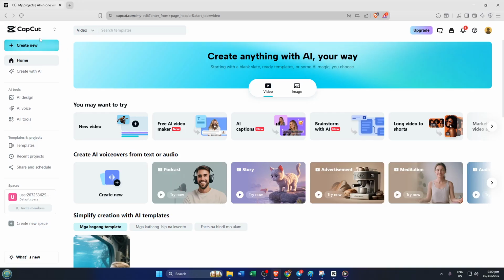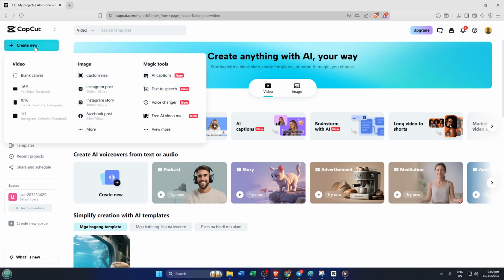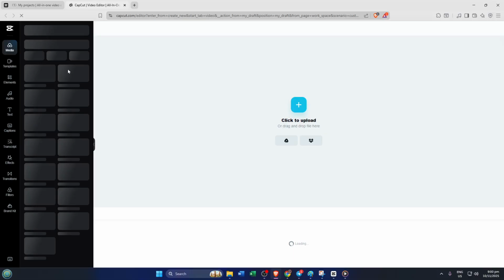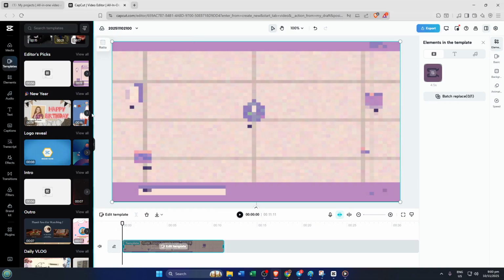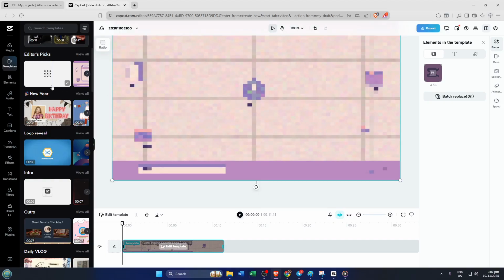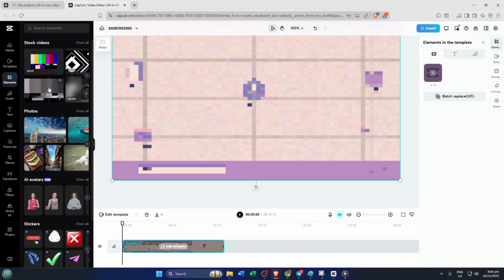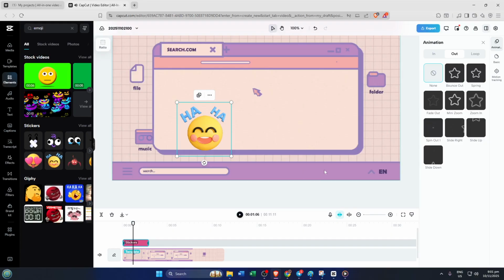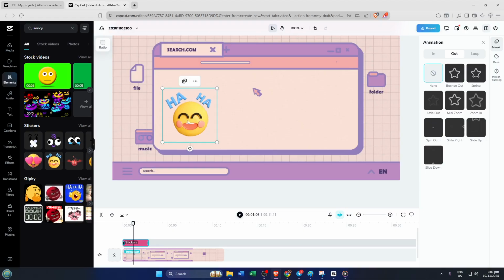How to add emoji to your videos in CapCut (Step-by-Step Walkthrough) (2026 Method)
Learn how to add emojis to your videos in CapCut with this step-by-step tutorial! Whether you're editing on CapCut for mobile (iOS/Android) or desktop, this guide covers everything you need to make your content stand out.

Features Covered:
- Importing emojis from CapCut's library and external sources
- Customizing emoji placement, size, and duration
- Adding animations and effects
- Compatible with CapCut for Desktop and Mobile (iOS/Android)